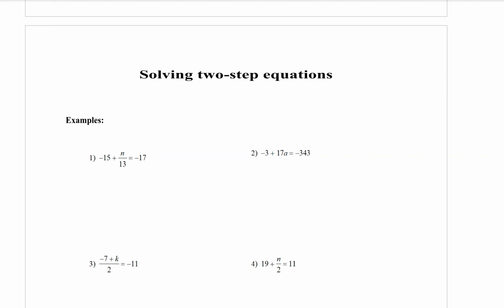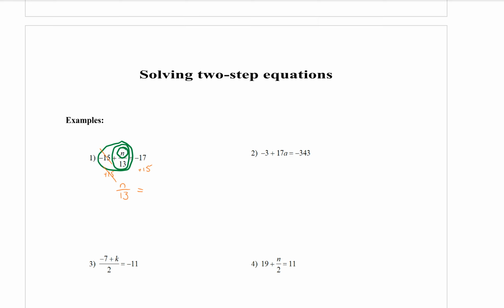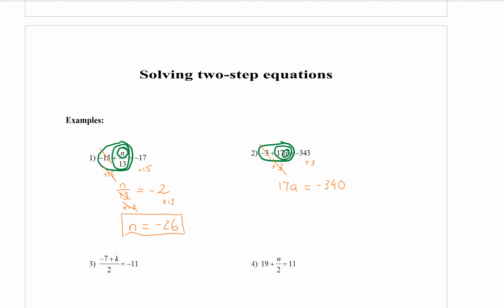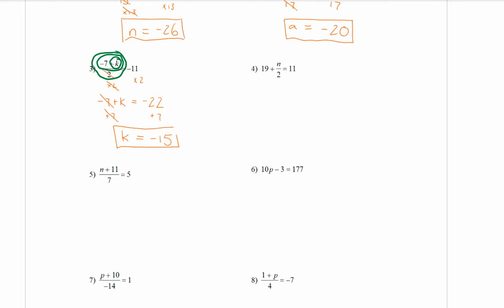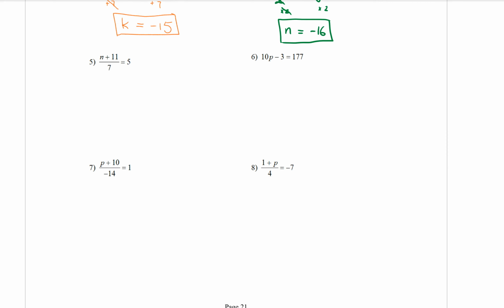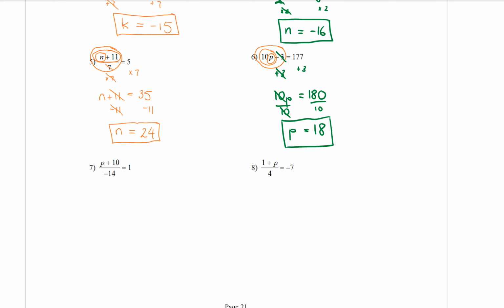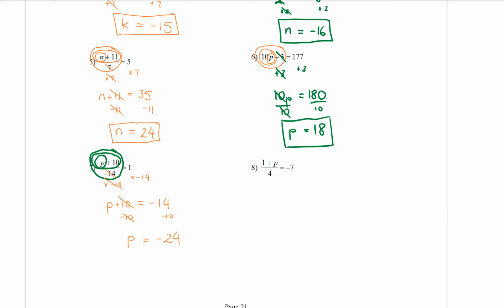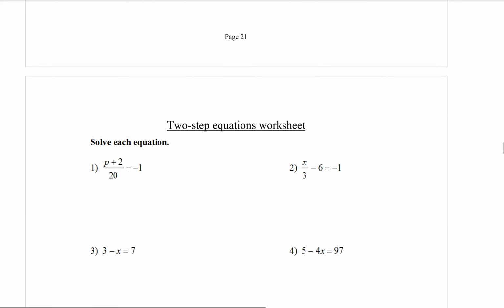Year 9 5.1 Algebra and Equations 7 - Two step equations